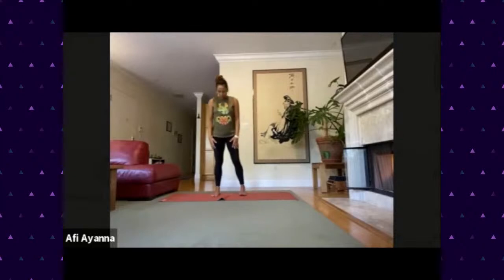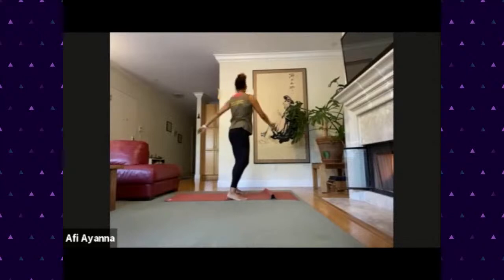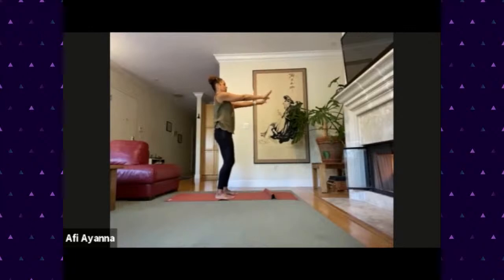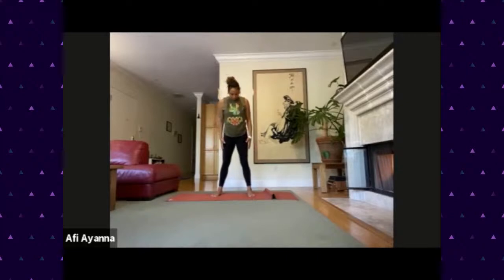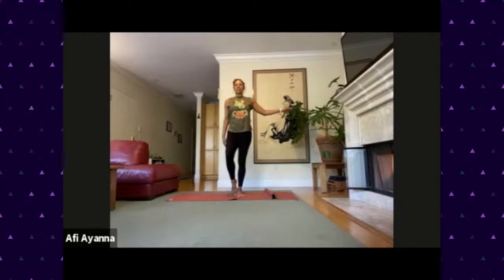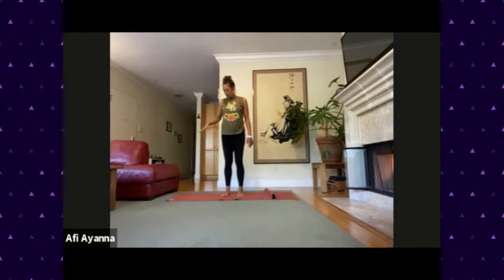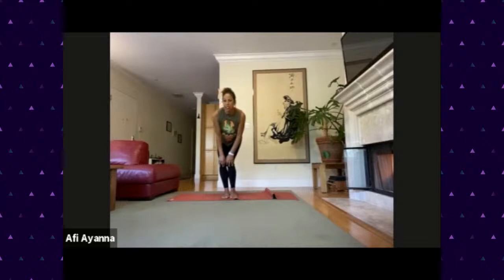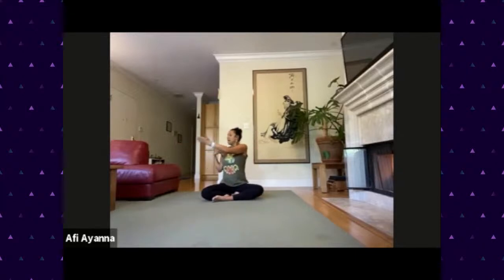Rise & Shine Yoga : Energizing Practices for the body, mind and spirit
This hour long yoga practice is created for reconnecting with our life force. Our LifeForce energy or prana or chi is the driving force behind our vitality. When we are in harmony with this creative force we feel vital and energized and when our life force is slow we can feel anxiety, depression or just playing a lack of zest for life.

This practice allows you to release what is not serving you any longer and energize your body at a cellular level. By allowing oxygen to fill our cells through this dynamic practice we allow our bodies to release chronic stress by becoming nice and loose and free!!!

Let’s get moving & prepare yourself rto feel better than you did when you began. You Deserve to feel your best!

Yoga with Afi Ayanna, RYT-500 & Certified Soulistic Health Coach. For questions or class requests follow on IG @afihealthyhappy